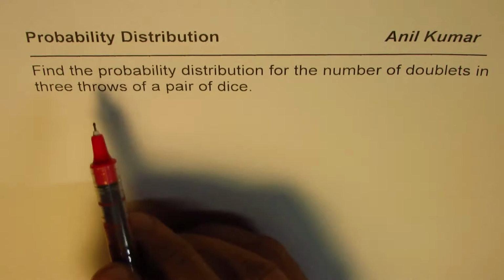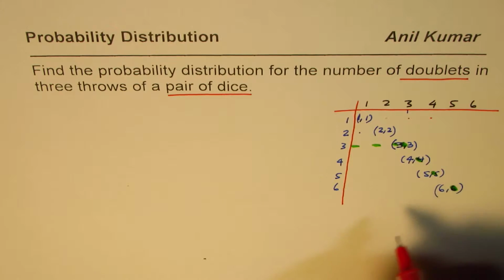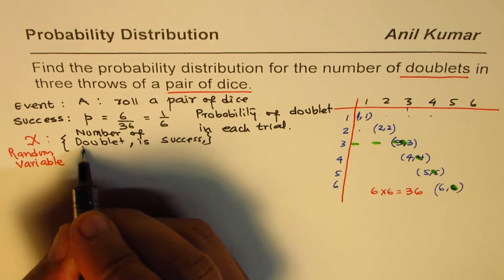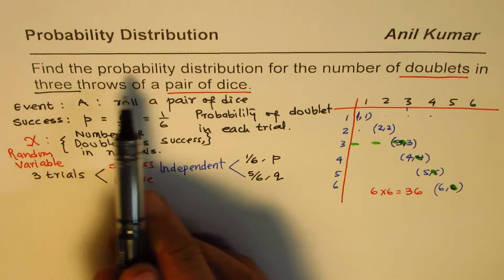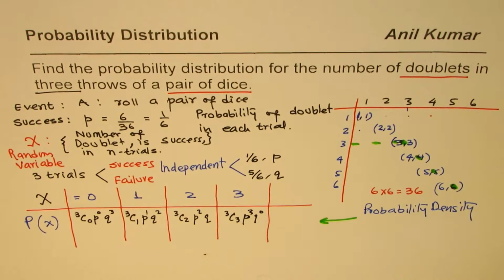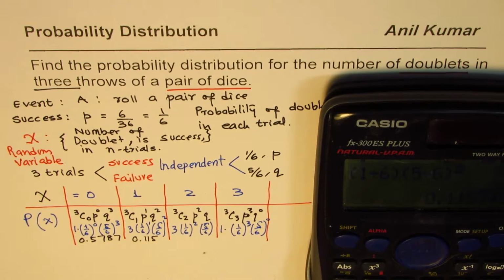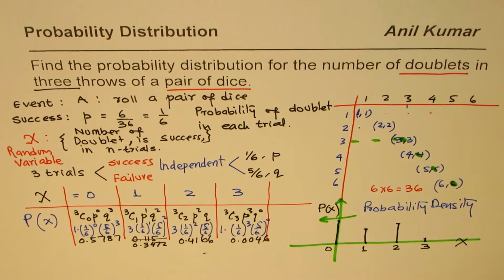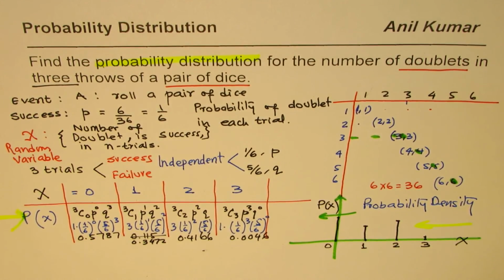Binomial Probability Distribution of Doublets in Three Bernoulli Trials